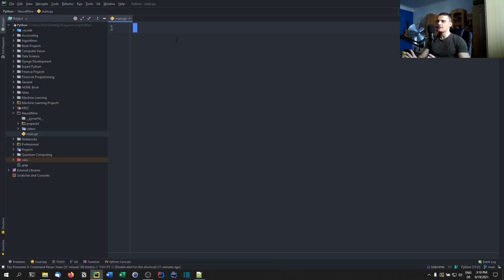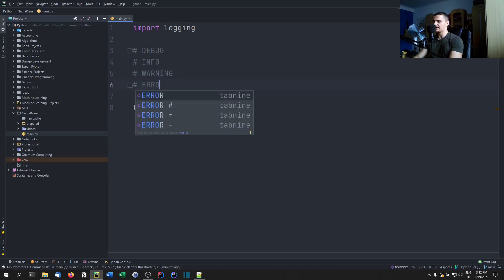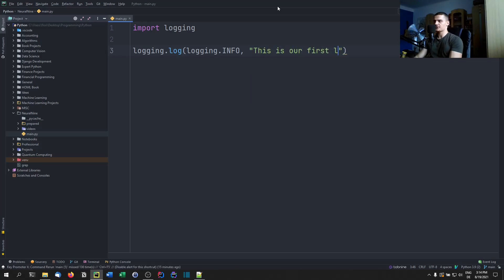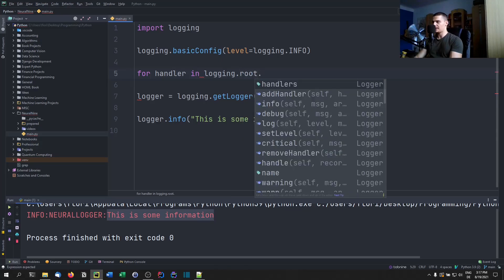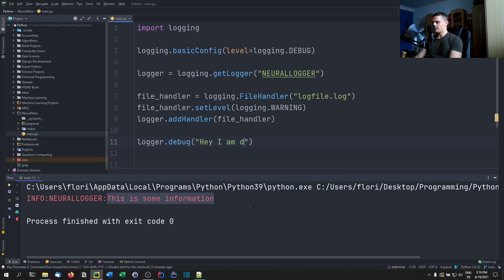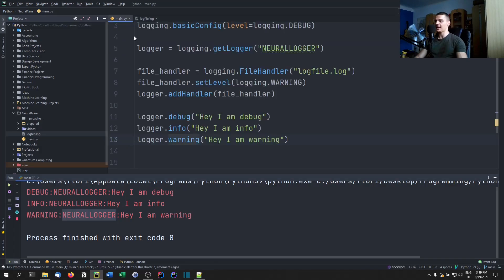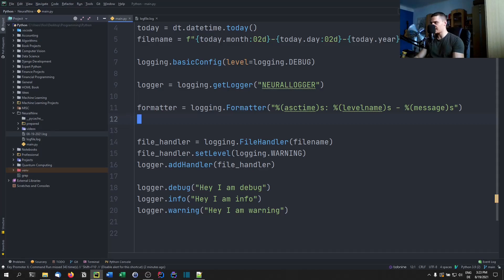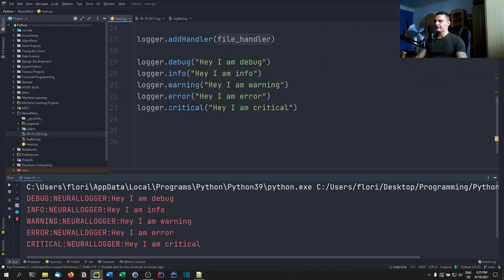Logging in Python Crash Course - Security Levels, Log Files, Formatting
Today we learn how to professionally work with logging in Python.